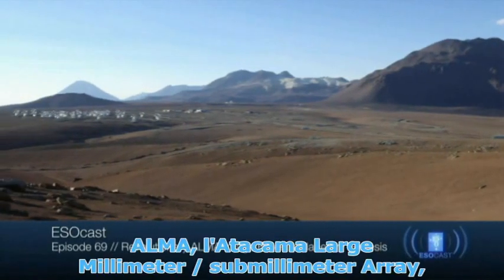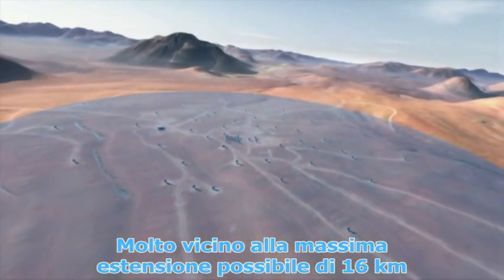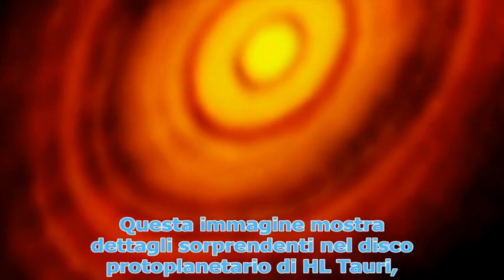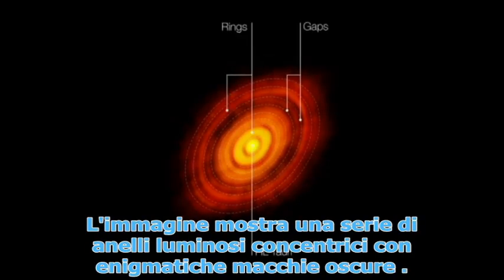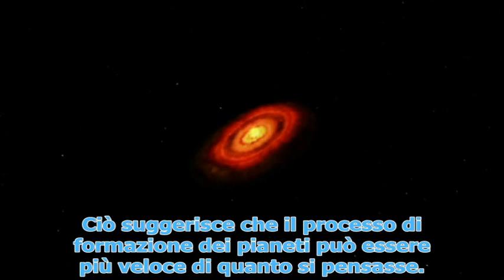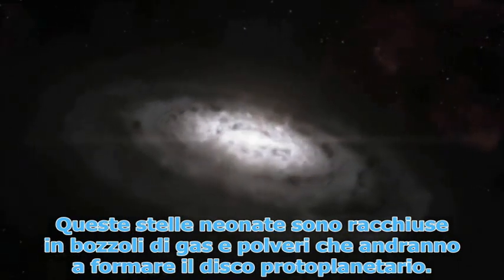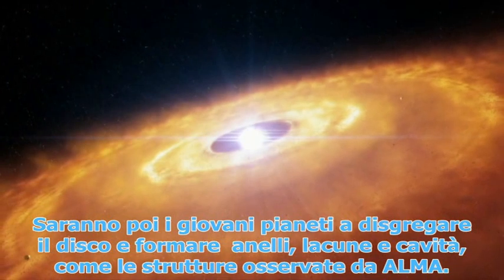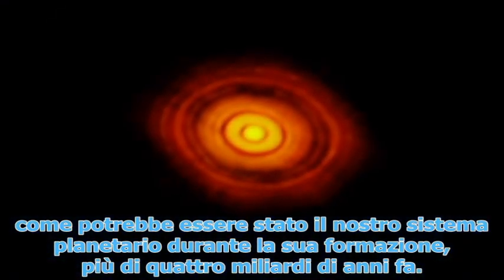ALMA cerca protopianeti